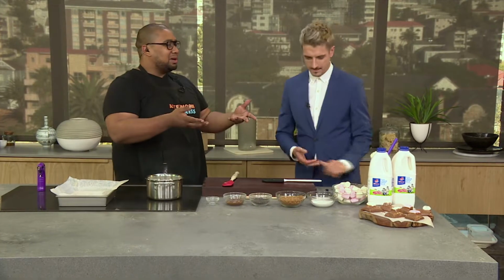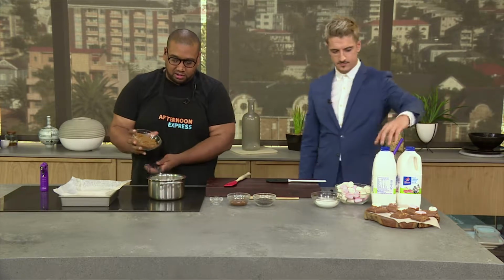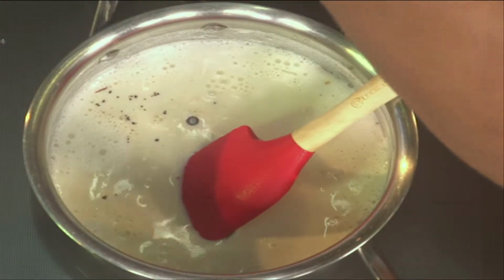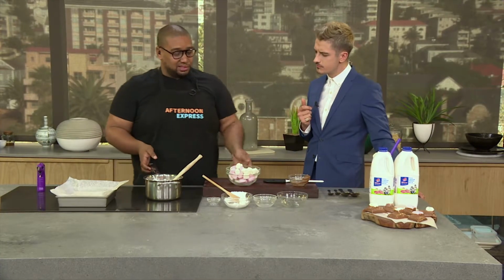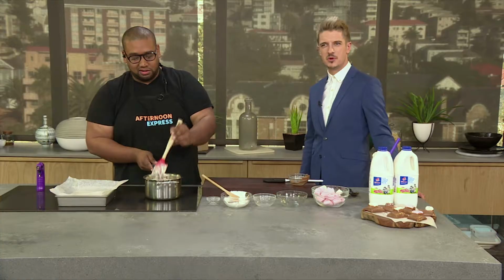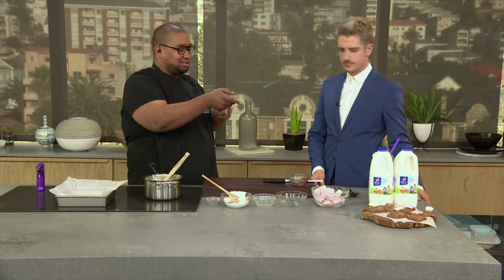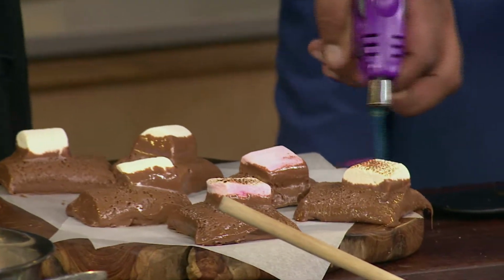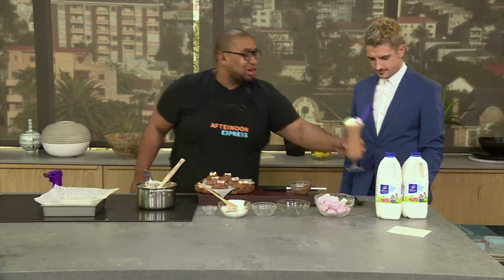Clover Toasted Marshmallow fudge | Afternoon Express | 21 March 2018